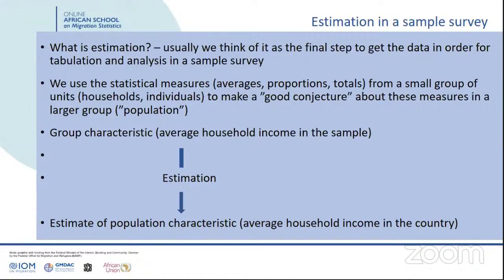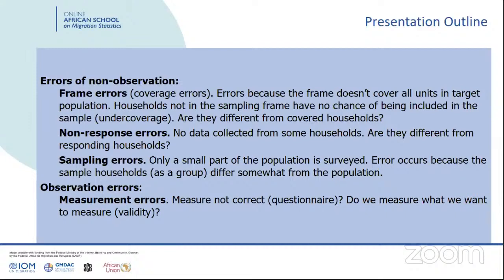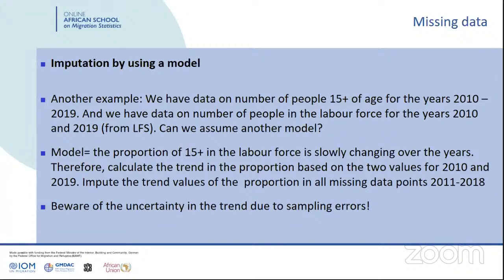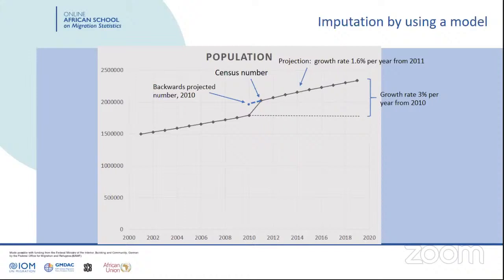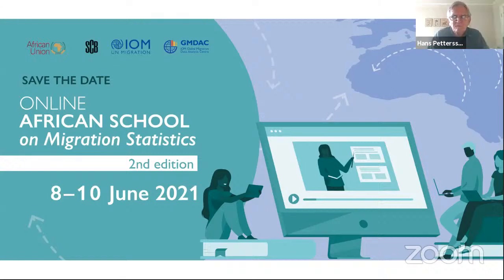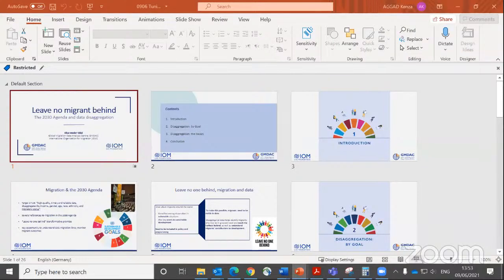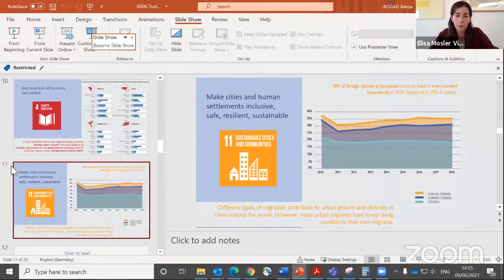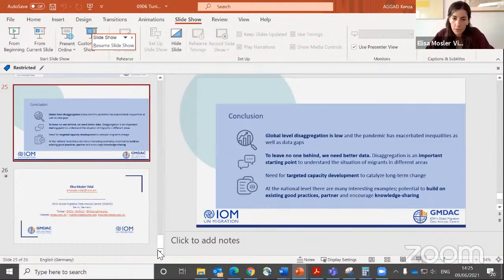The Second Edition of the African School on Migration Statistics Second Day